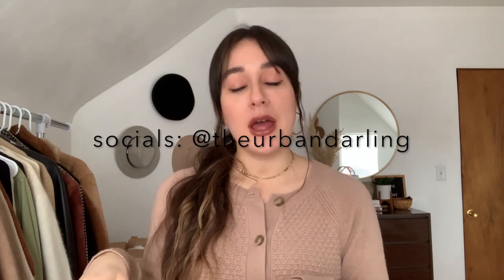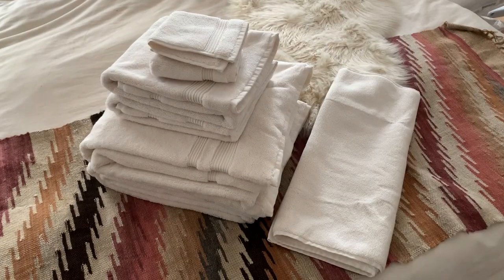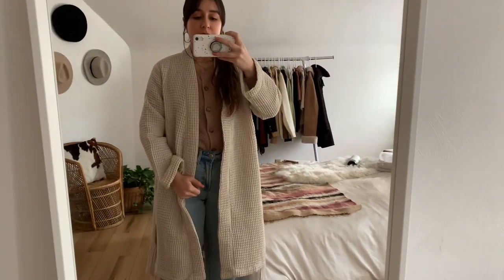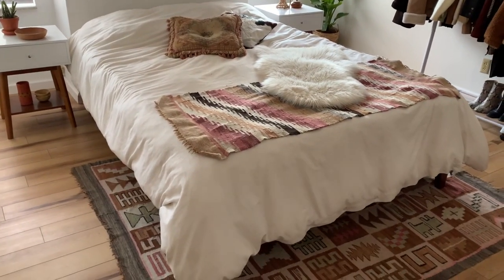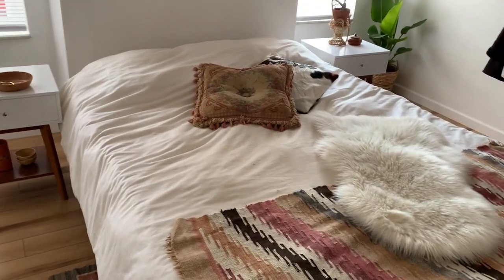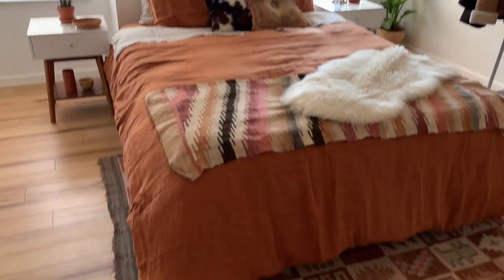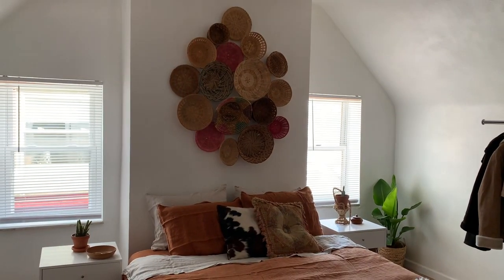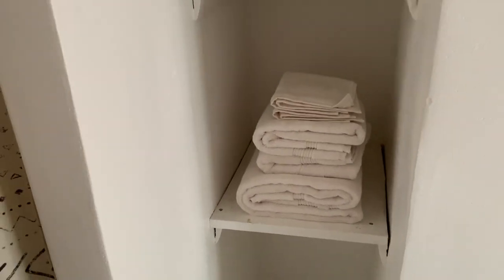HOME DECOR HAUL + Bedroom Update! | Bohemian Style Bedroom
Home decor haul from Parachute + update of my bohemian style bedroom!

Link to Parachute!